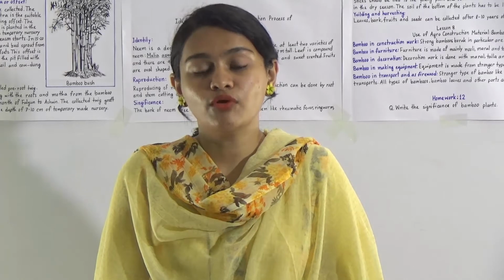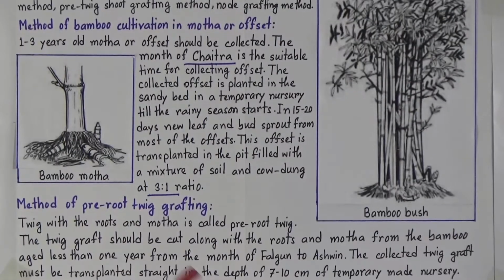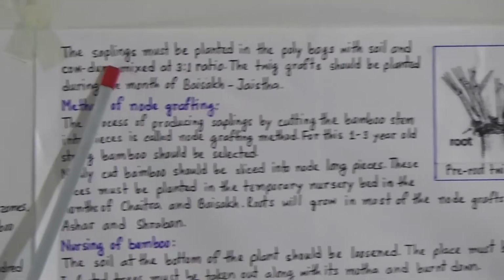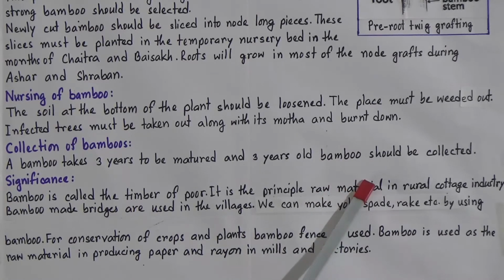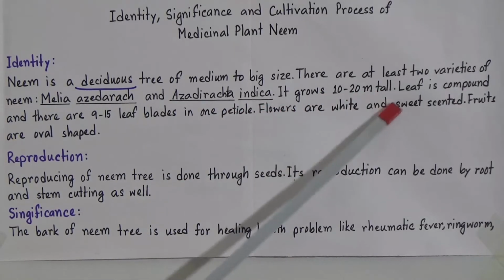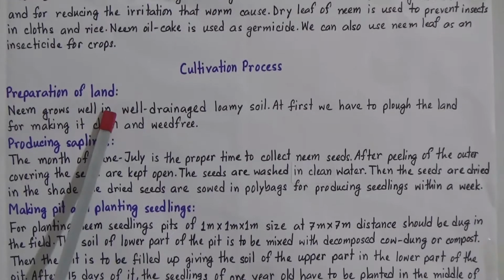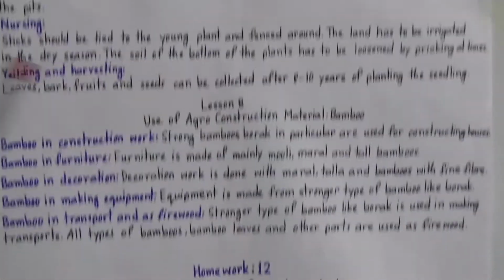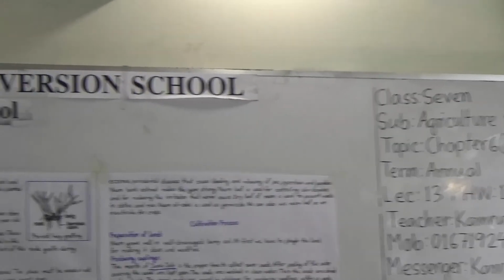Class: Seven, Subject: Agriculture Studies (Lecture: 13, H.W: 12), Topic: Chapter-6 (L-3, 4,8)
Annual Term
Class: Seven
Subject:  Agriculture Studies (Lecture: 13, H.W: 12)
Topic:  Chapter-6 (L-3, 4,8) Dis. (Part-2)